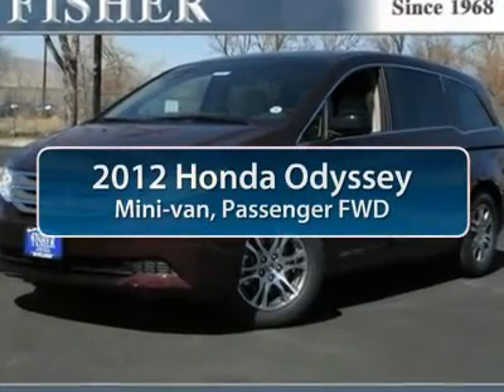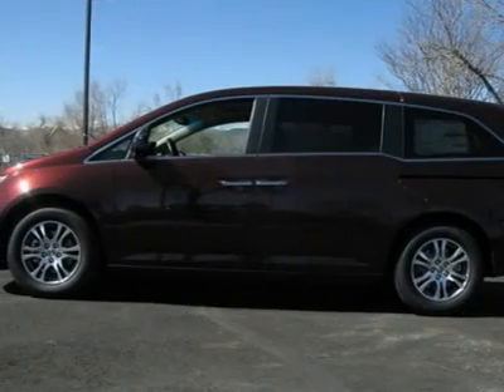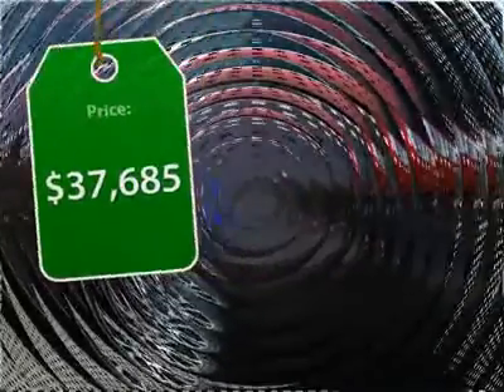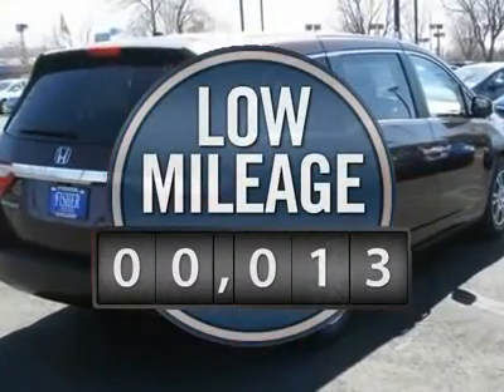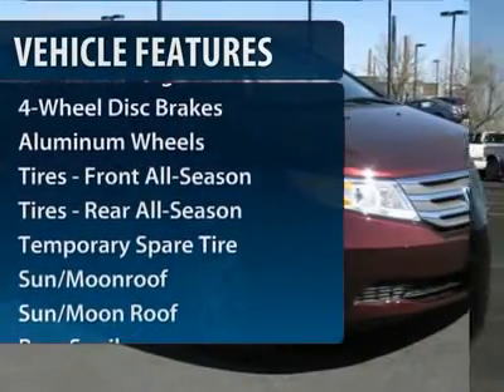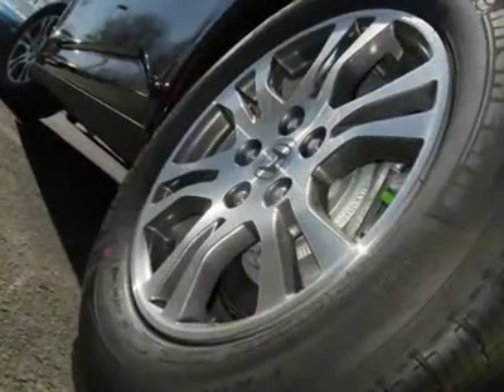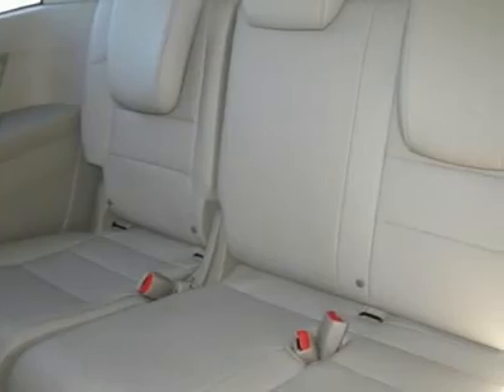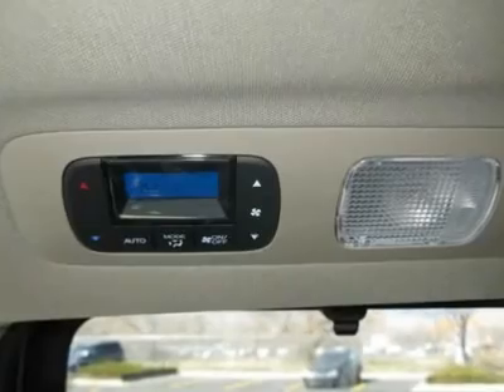2012 HONDA ODYSSEY Boulder, CO 124045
2012 HONDA ODYSSEY Boulder, CO
Stock #124045

Fisher Honda
6025 Arapahoe Road